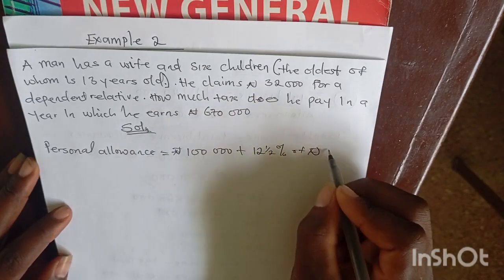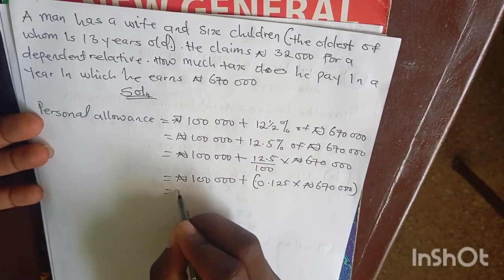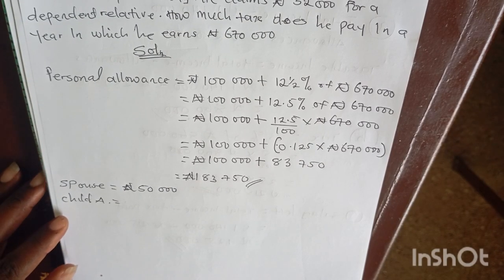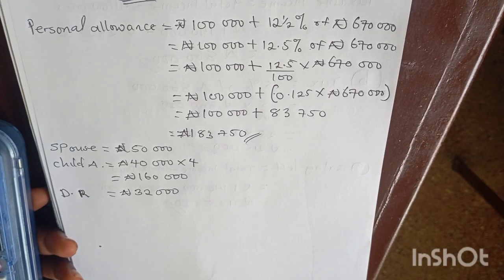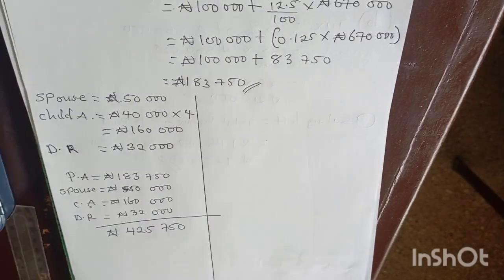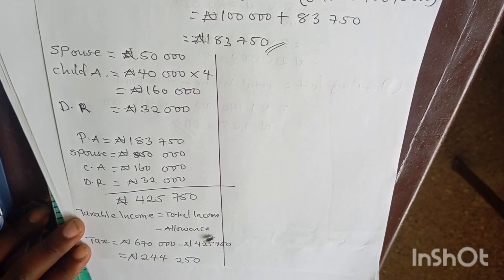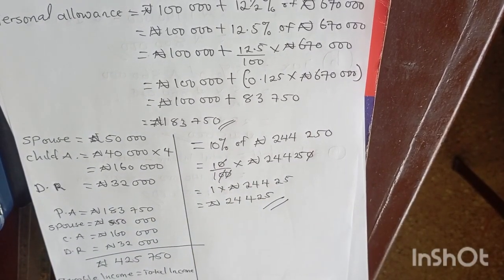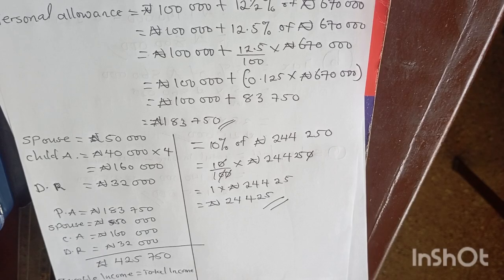Taxation (Example 2)